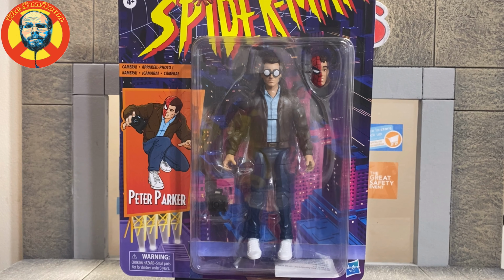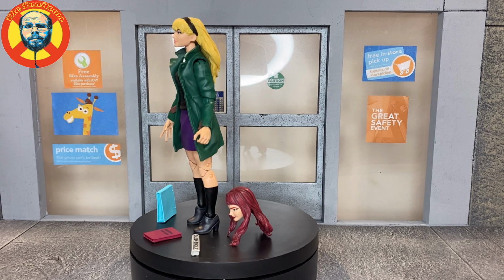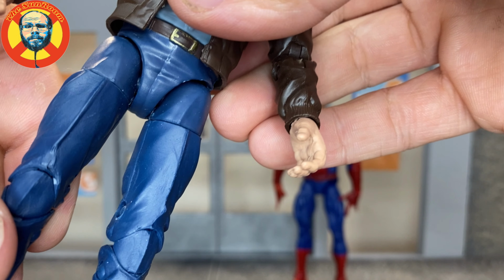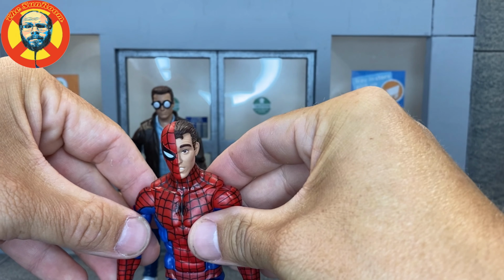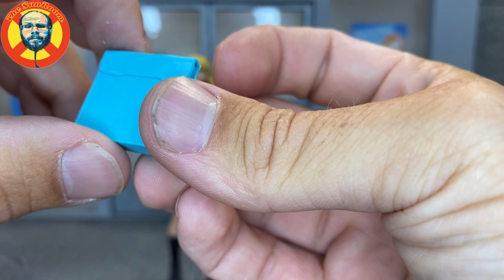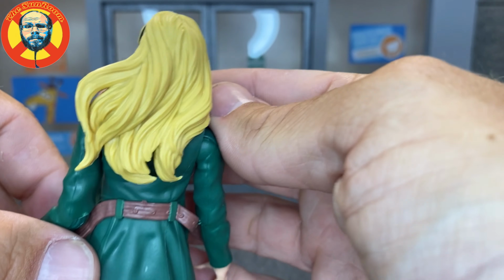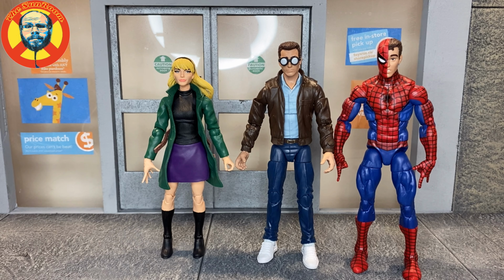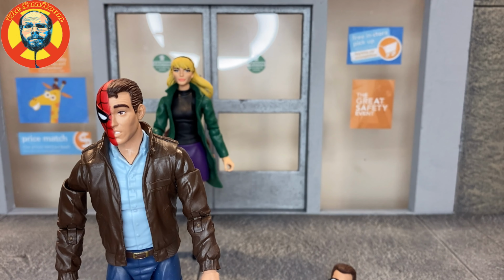Marvel Legends Retro Spider-Man Series Peter Parker and Gwen Stacy Review Spiderman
Hey SunRoom,

Today I sat with Peter Parker, Spidey, and Gwen Stacy. It was fun and I hope you enjoy!! 🕷🕷🕷🕷